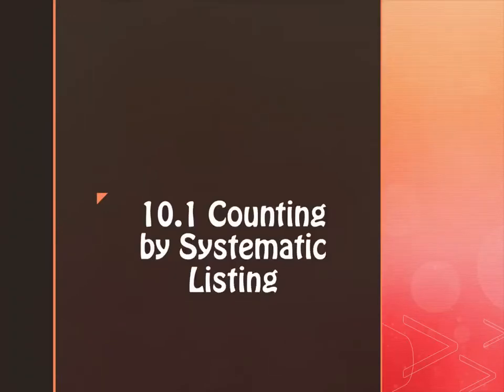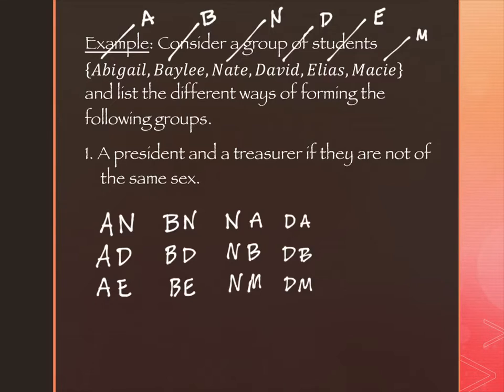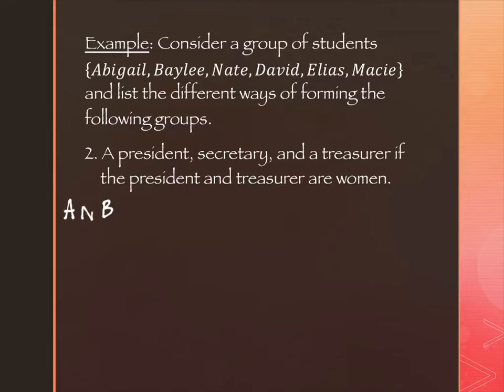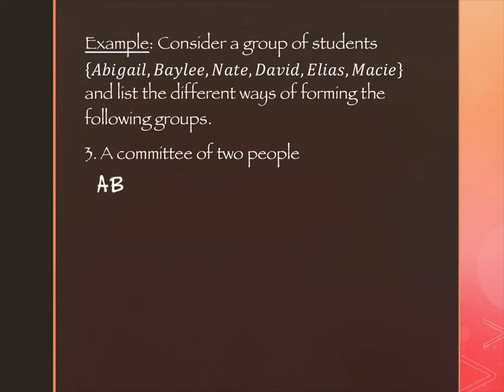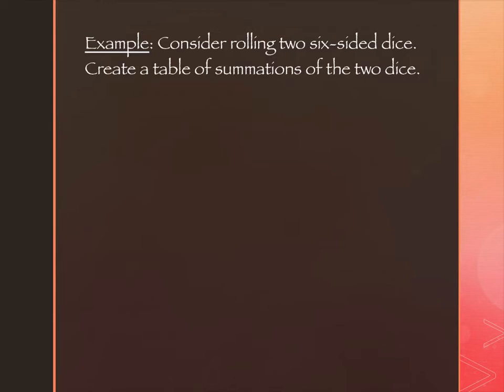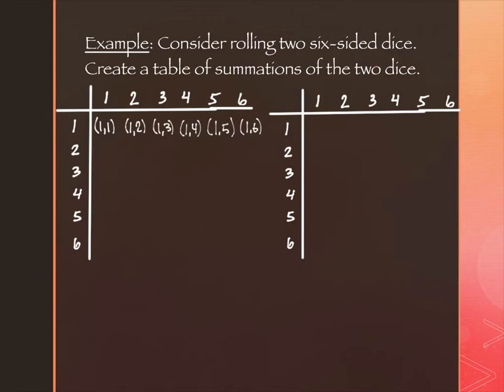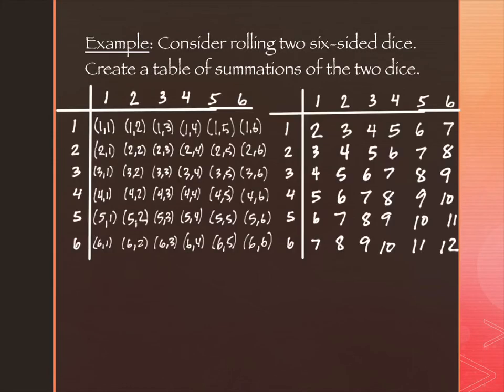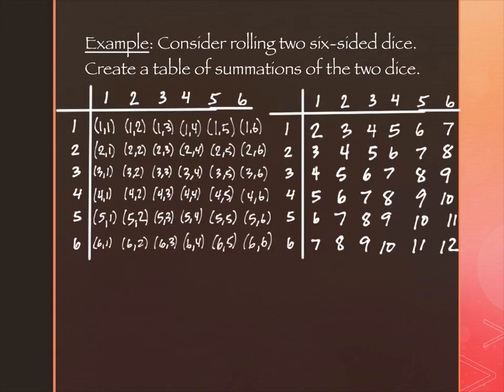10.1 Counting by Systematic Listing